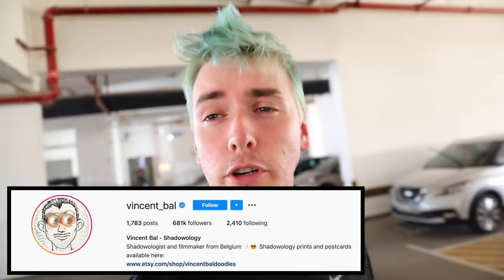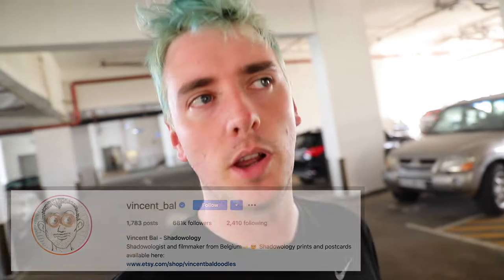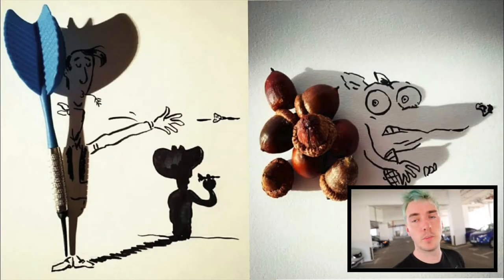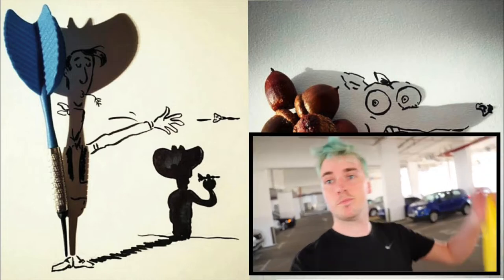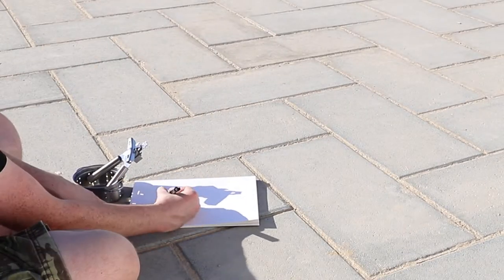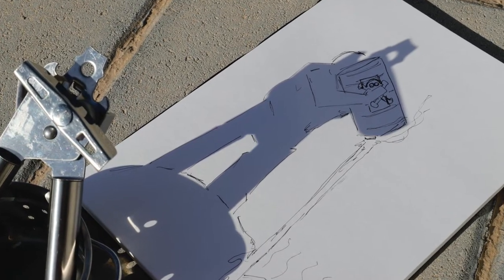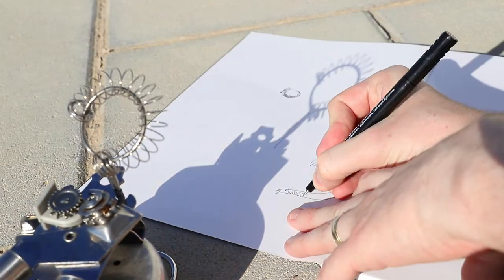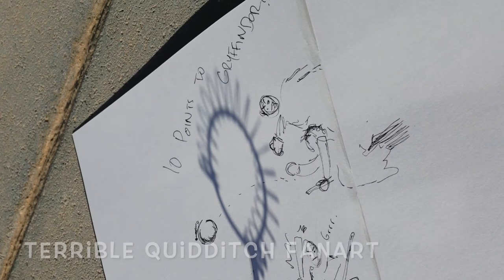Drawing with Shadows!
This week, we look at the work of Vincent Bal, who creates amazing drawings combining objects in the morning or afternoon sun!

Grab some household objects, some paper and a pen and come and join me this week as I brave the 40 degree Dubai sun to create some imagination based drawings!